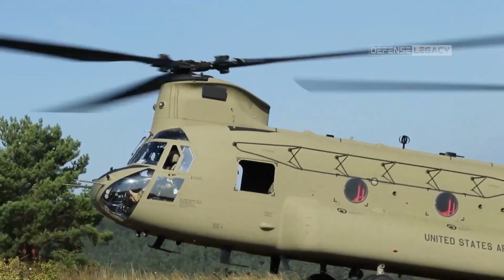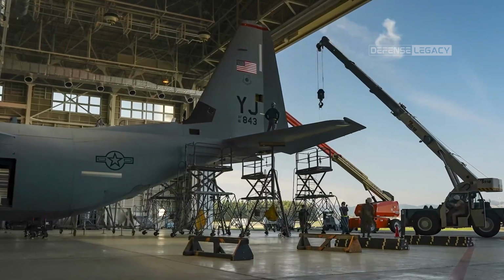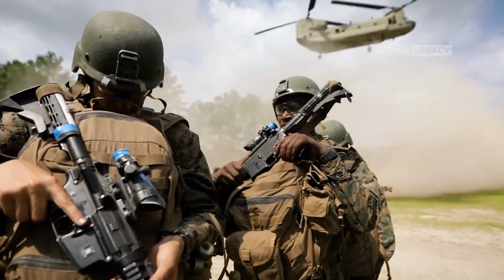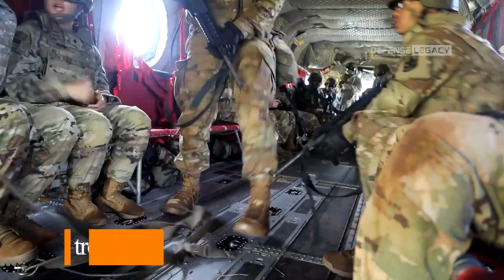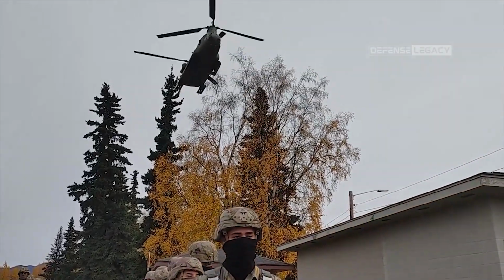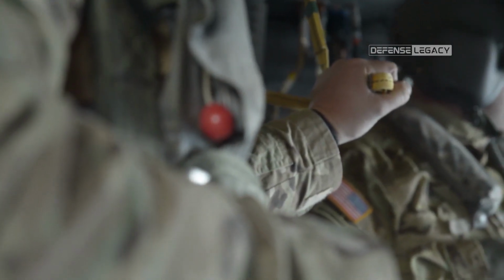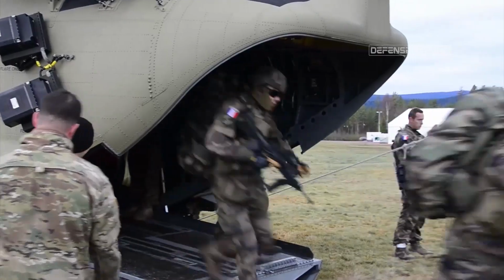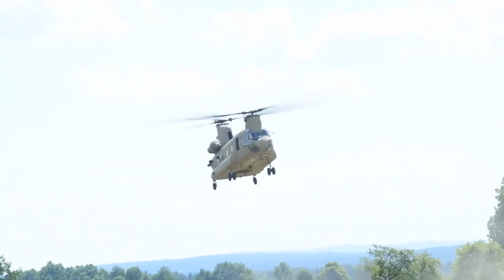"Foxes' Snowy Delights: A Visual Story"